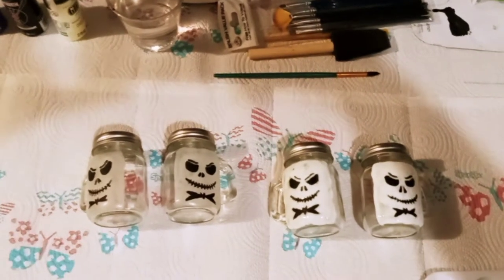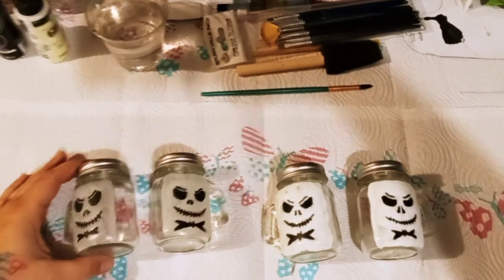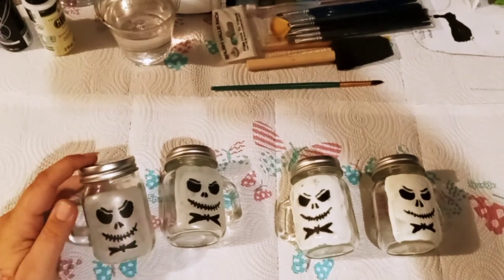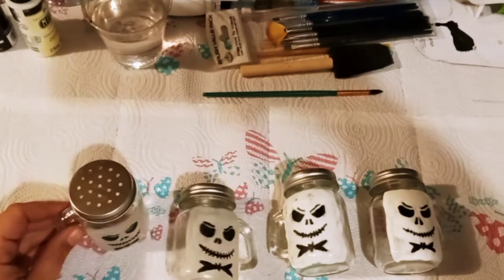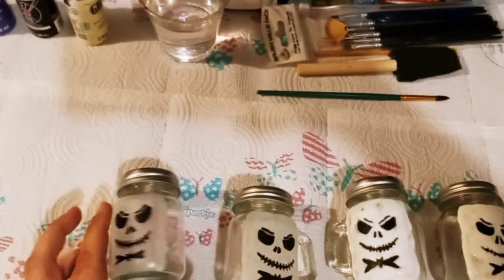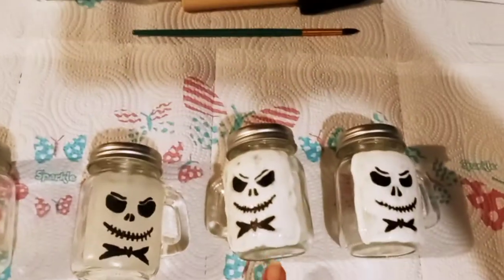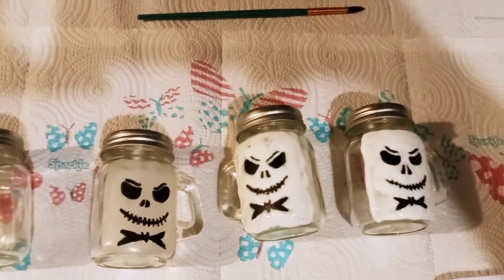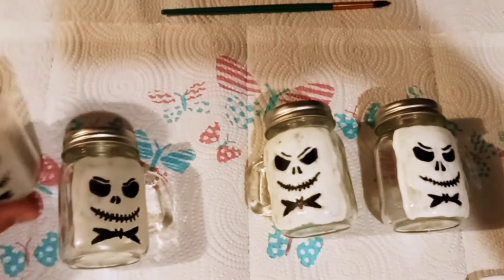DIY Halloween craft salt and pepper shakers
glow in the dark jack skellington salt and pepper shakers